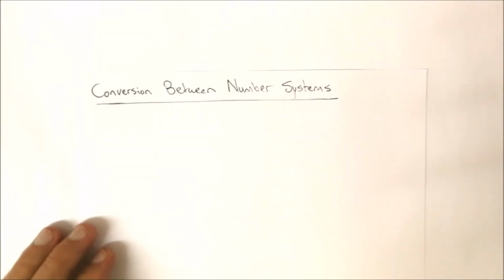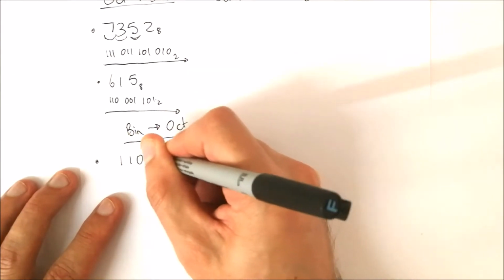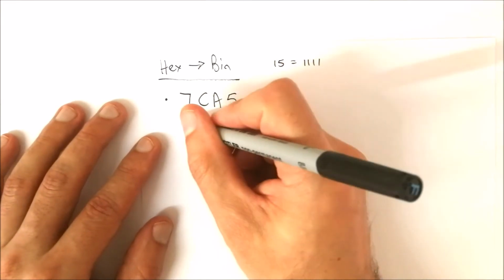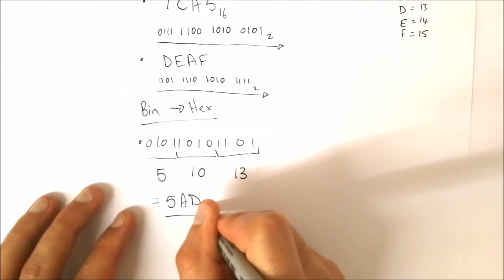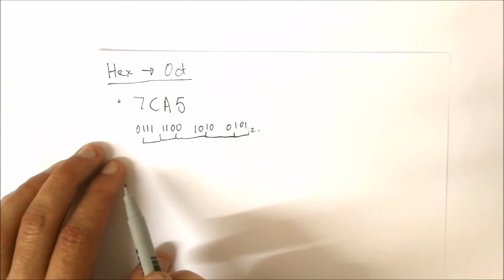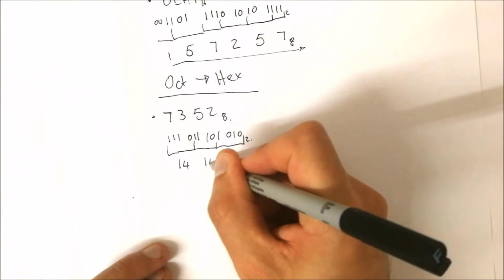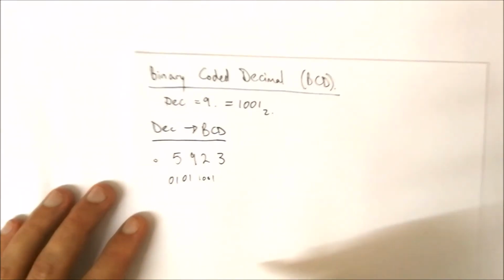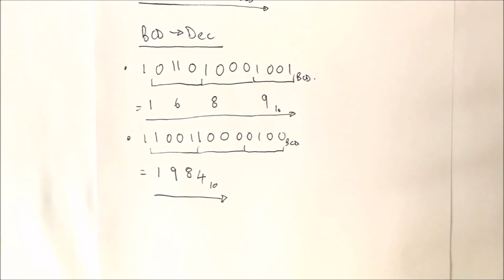4. Conversion Between Other Number Systems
Conversion between other number systems. Computer Principles described are the basics that are considered important to understand computer systems and the reason that programming is conducted a certain manner.

These videos are a crash course to explain the very basics of computer principles. Note these videos are not complete, and might need additional notes. Some points are repeated, and elaborated, to assist people that might have never been exposed to these concepts before. Some points might be obvious, but is not always implemented. I have tried to explain things with errors, so that people can observe common errors made. Further tutorials and study groups might be needed between viewers. Note that there is no additional support and help available from the authors for these videos. Note that there are more details that could be expanded on depending on the level of studies being explored.